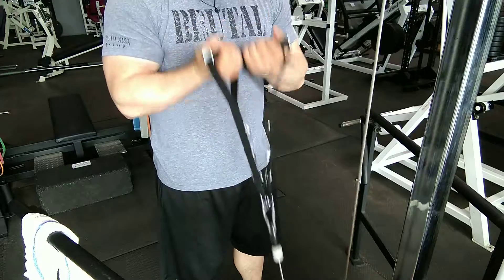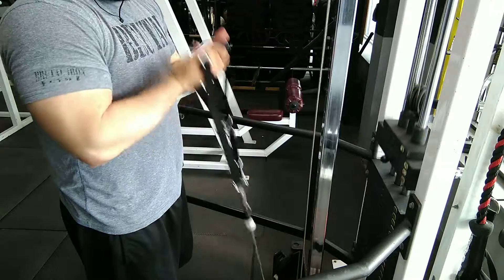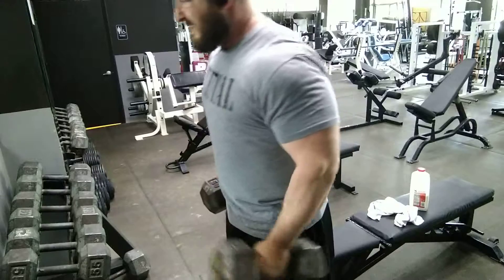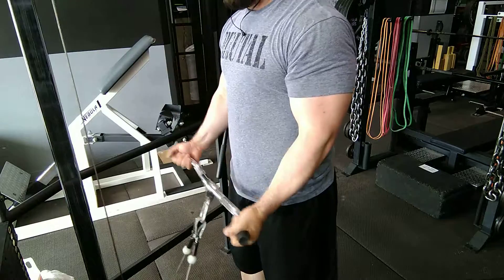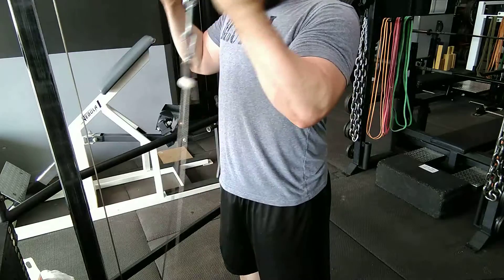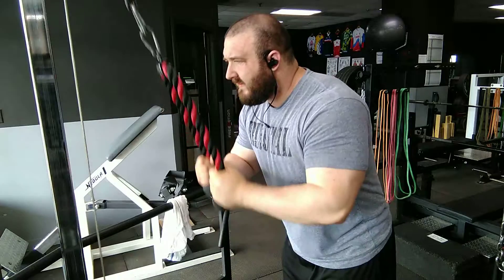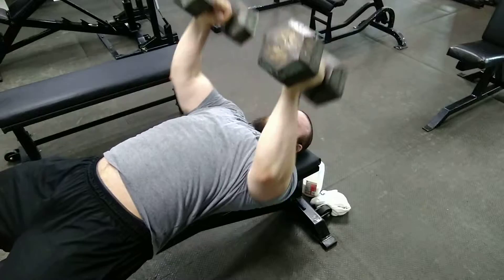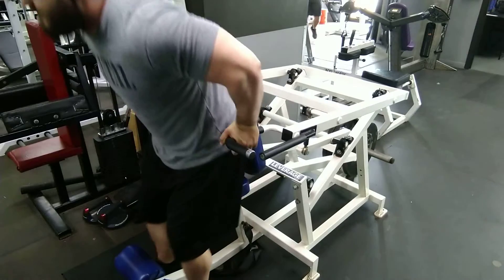Biceps & Triceps Workout - Light Workout to Compliment Heavy Training on Other Days